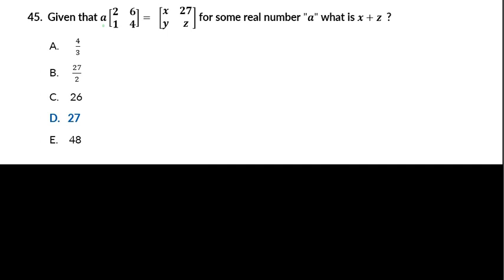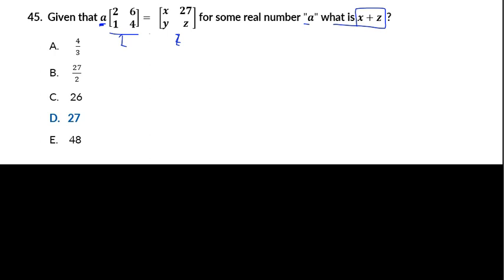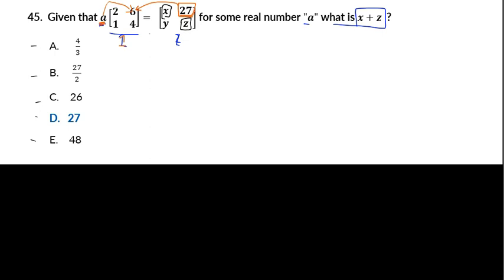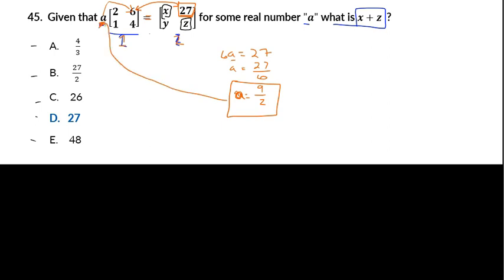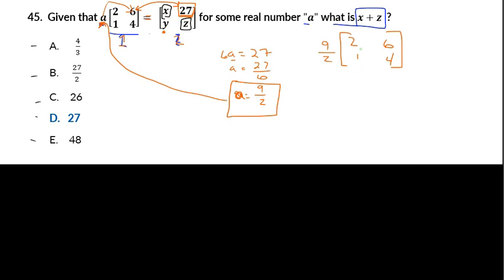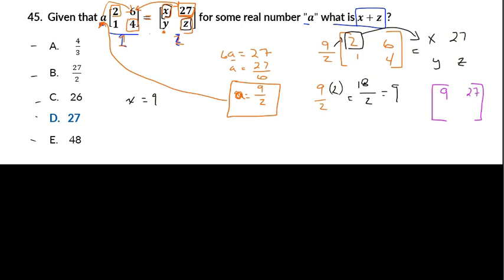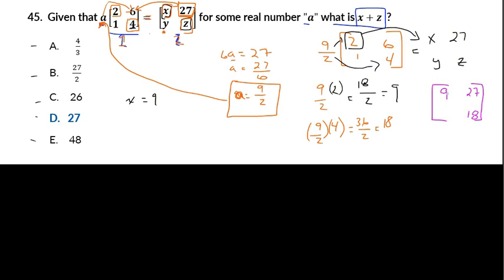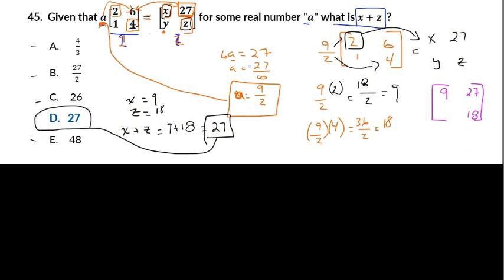Q45 Matrix and Scalar Multiplication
Manipulate matrices using scalars and distribution and mapping